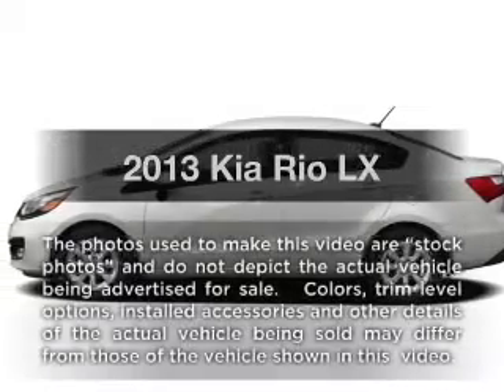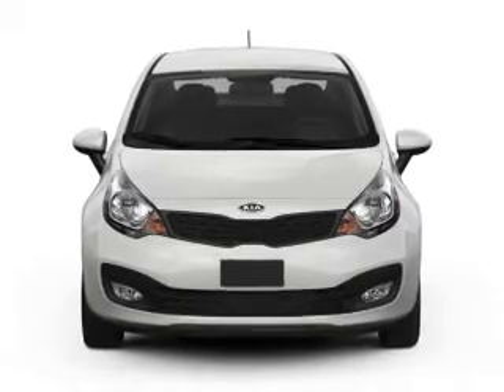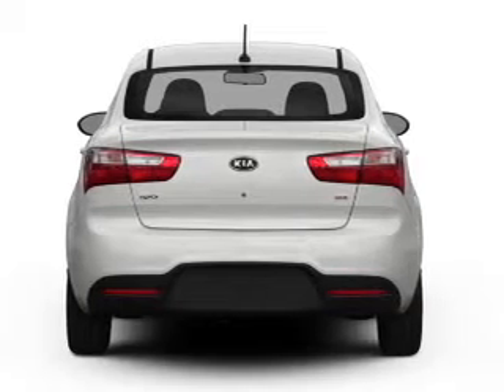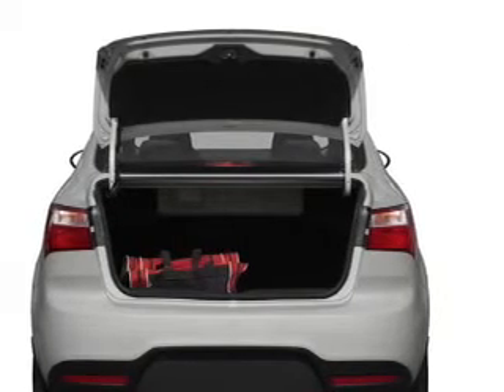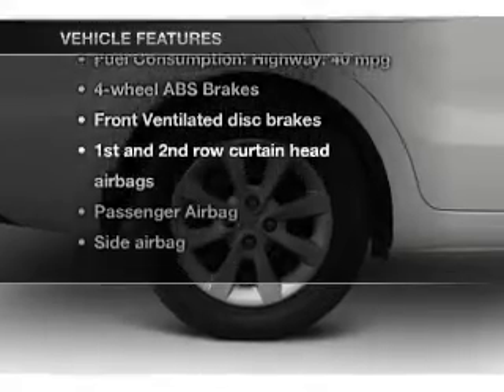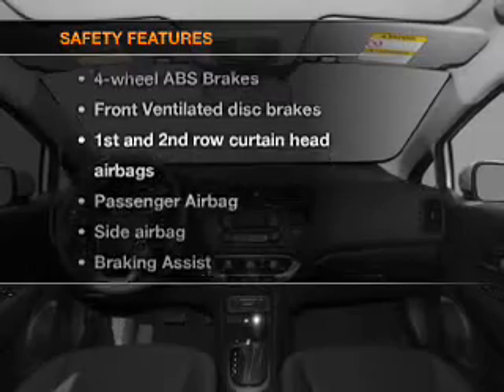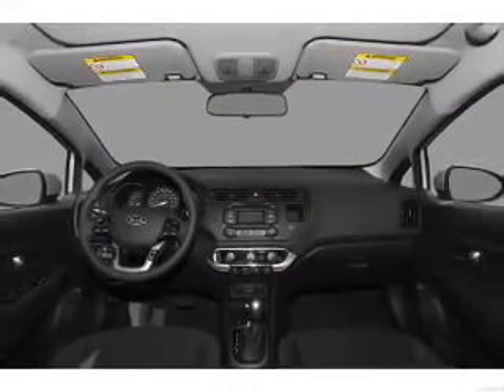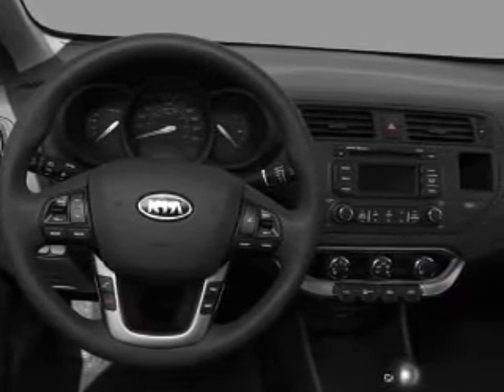2013 Kia Rio - St. Petersburg FL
Year: 2013
Make: Kia
Model: Rio
Trim: LX
Engine: 1.6 liter inline 4 cylinder 16 valve
Transmission: Manual
Color: Bright Silver
Mileage: 16
Address:
5326 34th St N